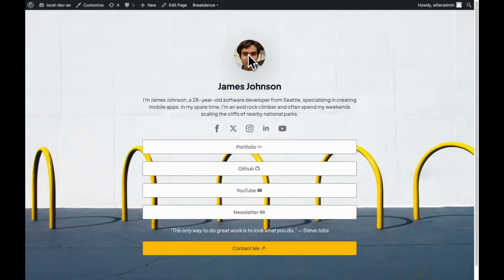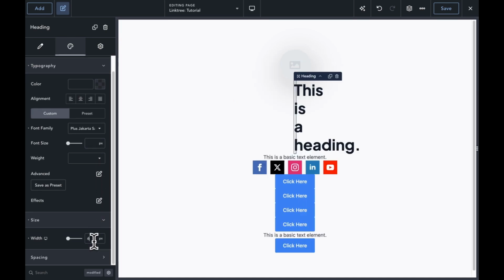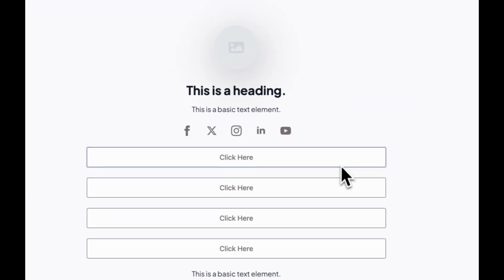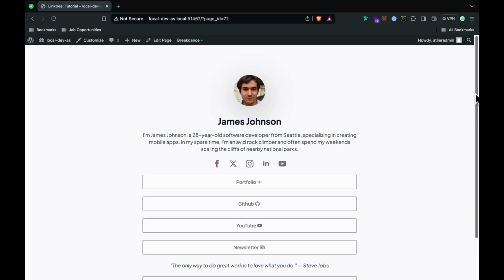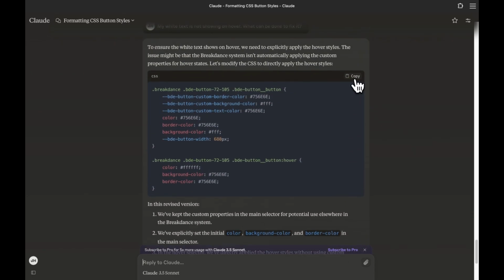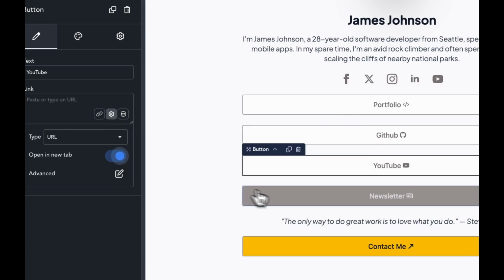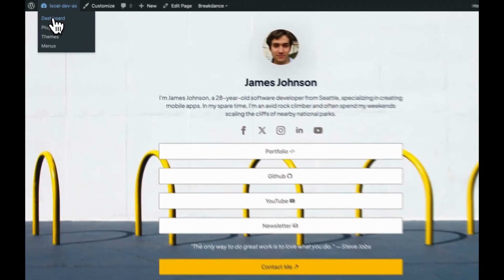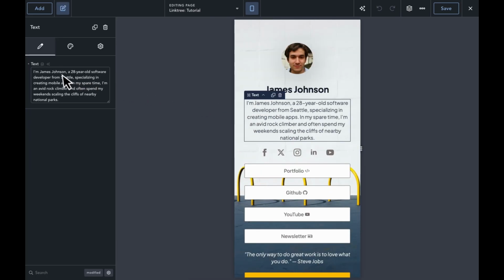Create a Unique Custom Linktree with Breakdance Page Builder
In this tutorial, we'll show you how to create your own beautifully-designed, fully-customized Linktree using the Breakdance Page Builder for WordPress.
Breakdance gives you total creative control to craft a Linktree that aligns perfectly with your brand. We'll cover:

• Setting up a new Breakdance page as your Linktree
• Styling your link buttons with your brand's colors, fonts, and imagery
• Adding interactive elements like hover effects and animations
• Optimizing your Linktree for an exceptional mobile experience
• Publishing and sharing your polished, personalized Linktree

Whether you're a designer, marketer, or soloprenuer, this tutorial will empower you to transform your link-in-bio from generic to gorgeous.

(copy link above)